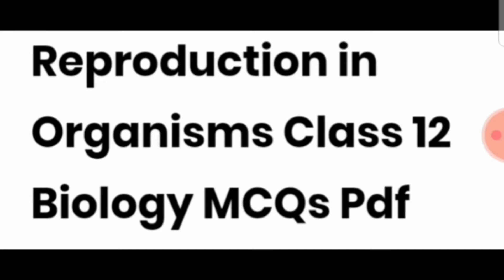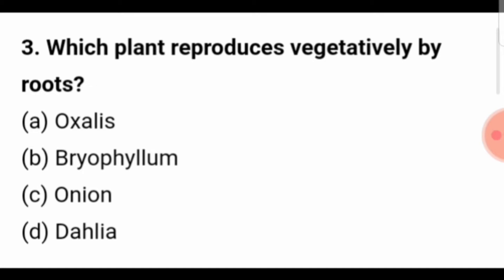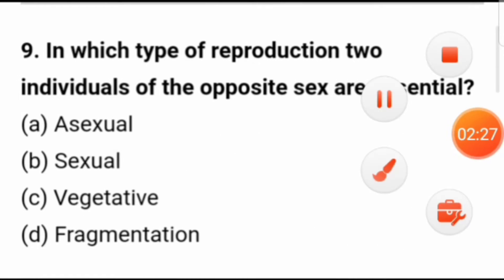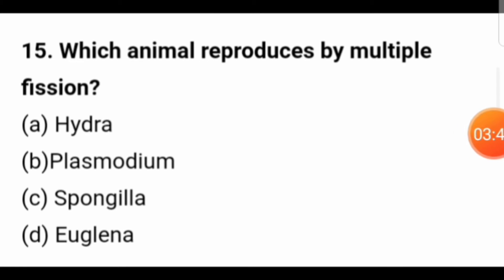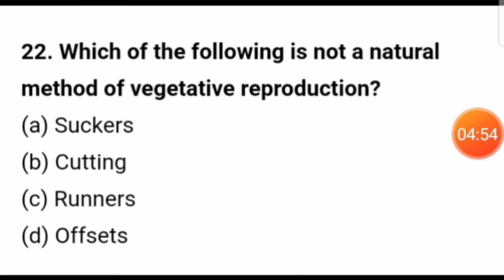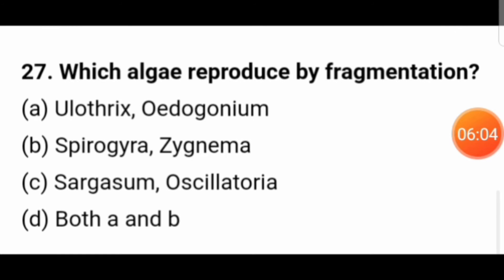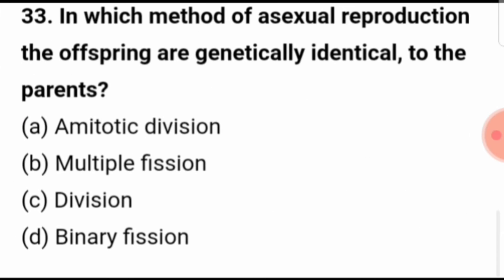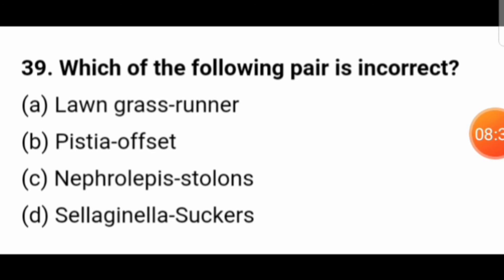Reproduction in Organisms MCQS